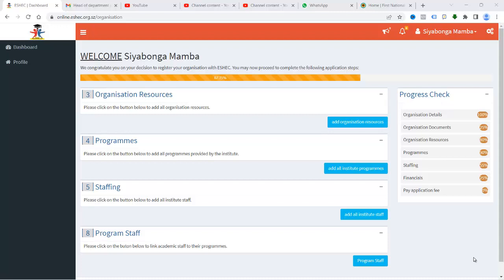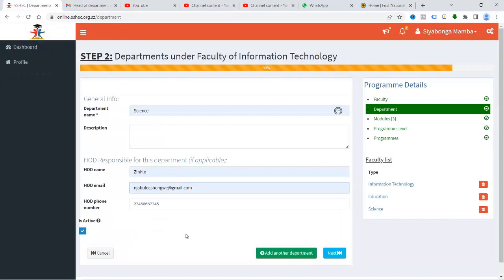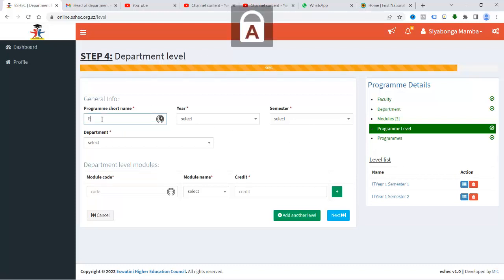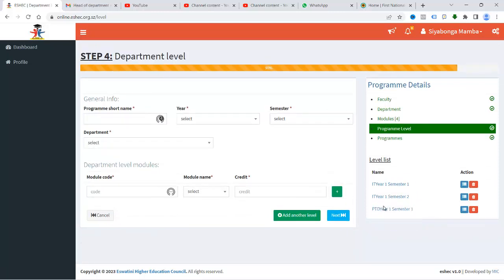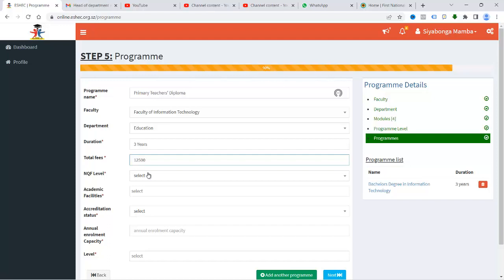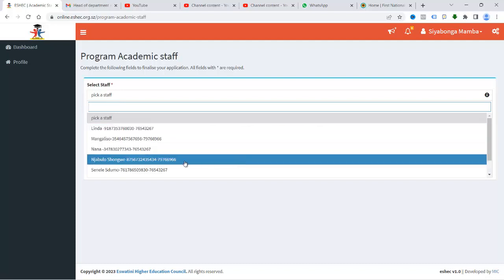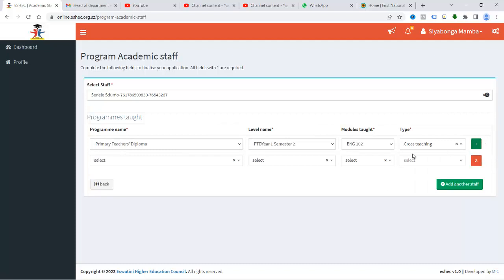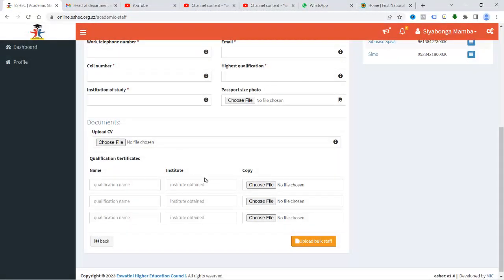Programs Part 2